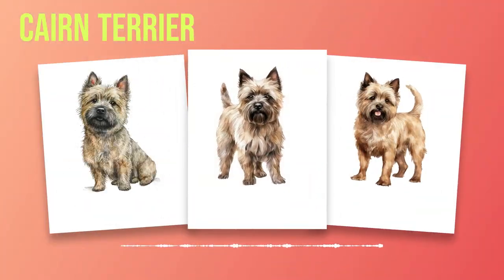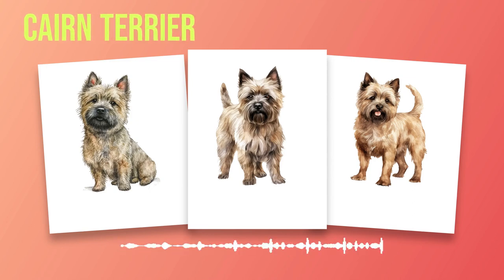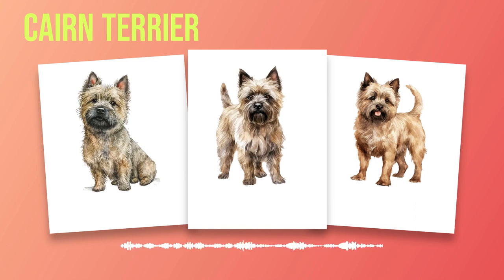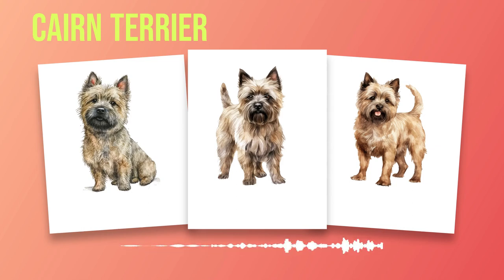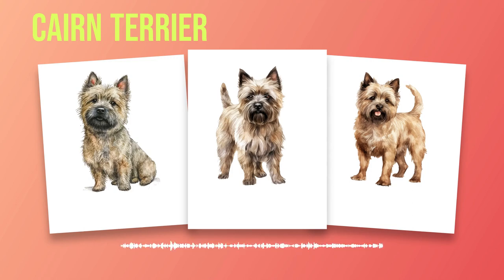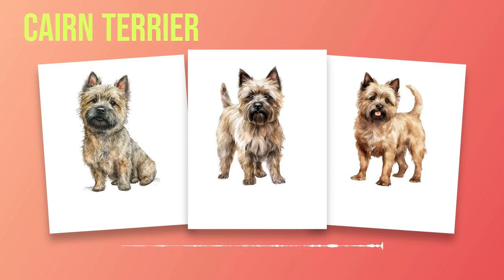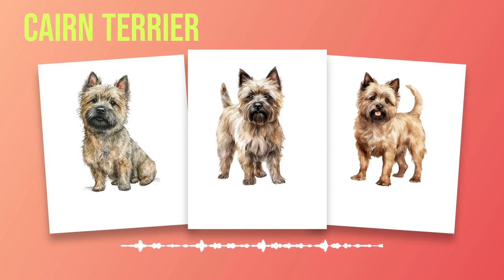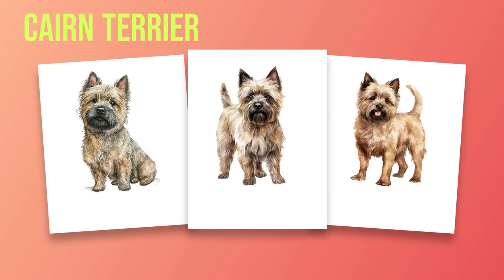Discover the Charming Cairn Terrier: Your Ultimate Breed Guide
Welcome to our comprehensive guide on the spirited and lovable Cairn Terrier! 🐾 If you're considering adding a small, intelligent, and adventurous dog to your family, this video is a must-watch. We dive deep into the world of Cairn Terriers, providing you with essential insights on their personality, care needs, and history.

What's Inside:

💡 Breed Characteristics: Learn about the Cairn Terrier's size, coat colors, and distinctive traits.
🐕 Temperament: Understand what makes these dogs exceptional companions and their behavior with families and other pets.
🏥 Health & Care: Get expert tips on the breed's health issues and grooming needs for their unique wiry coat.
🐶 Training & Exercise: Discover effective training methods for this intelligent breed and the amount of daily exercise they require.
📜 History & Origin: Explore the rich heritage of the Cairn Terrier, from its roots in Scotland to its rise in popularity across the world.
Whether you're a current Cairn Terrier owner or just love learning about different dog breeds, this video has something for you. Our aim is to help you understand what life with a Cairn Terrier is like and whether this breed could be the perfect fit for your home.